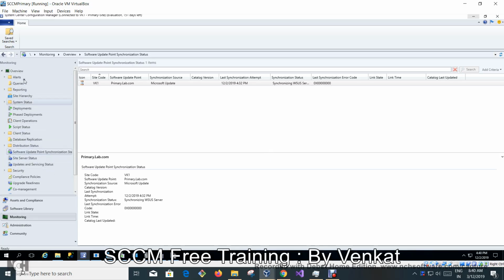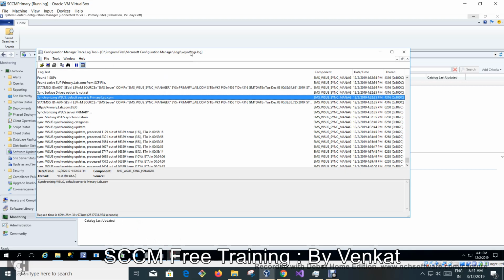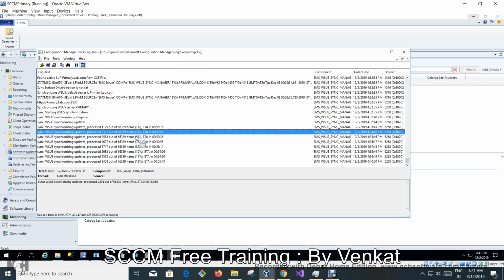Free Tutorials Part 14 SUP sync with wsus Microsoft updates sccm 1902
Part 14   SUP sync with wsus  Microsoft updates   sccm 1902